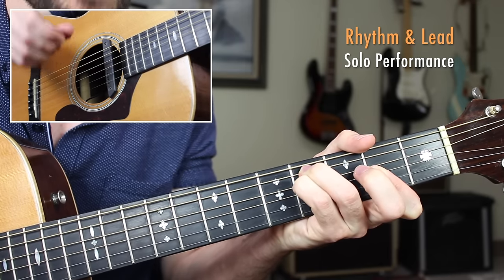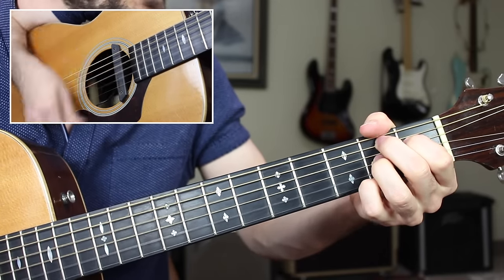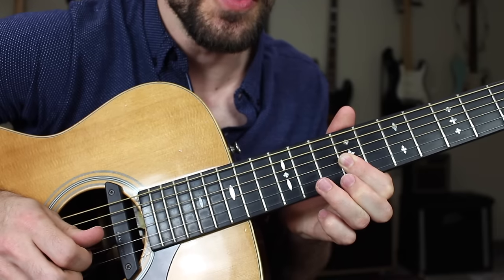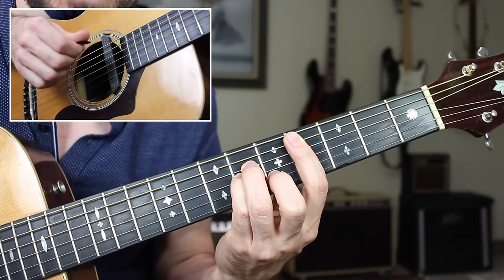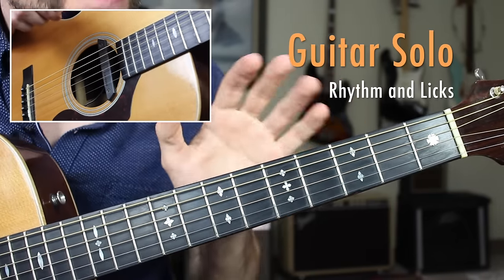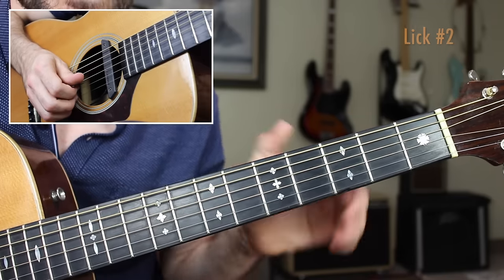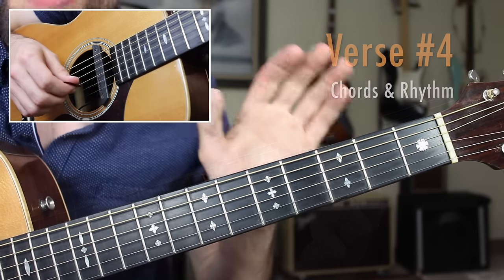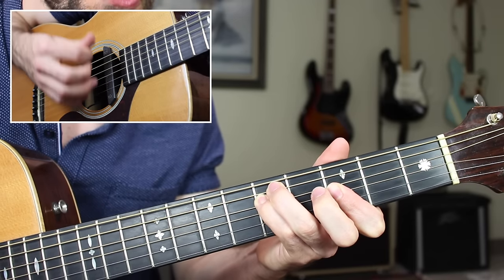The Beatles "And I Love Her" Full Guitar Lesson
Hello friends,
and welcome back to Swiftlessons for another by request song tutorial. In today's session I'll be breaking down The Beatles 1964 classic "And I Love Her." I'll show you how to perform the rhythm and lead sections to the verses, and George's iconic guitar solo. Let's get started!

Time Stamps:
Introduction: 0:00
Demonstration: 0:45
How to Play Intro: 3:10
How to Play Verse: 8:10
How to Play Verse Lead: 10:06
How to Play Bridge: 14:50
Guitar Solo Rhythm: 17:40
Guitar Solo: 19:48
Verse Key Change: 23:12
Outro: 24:35